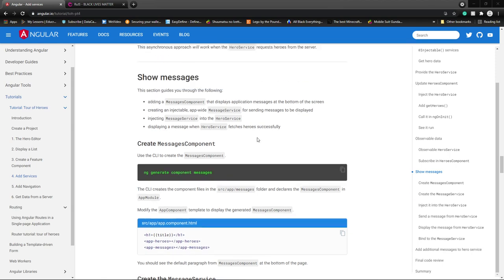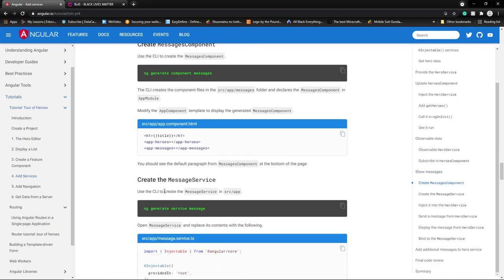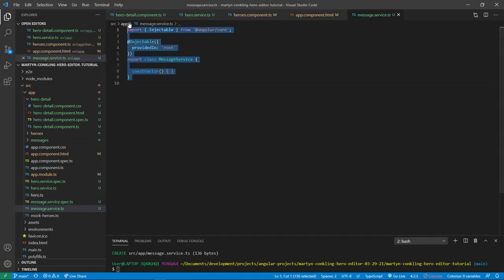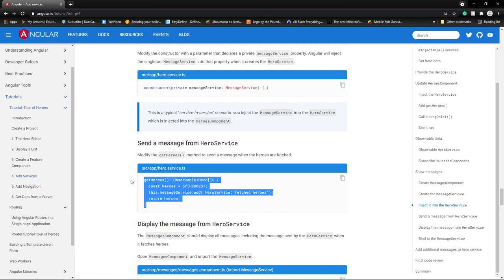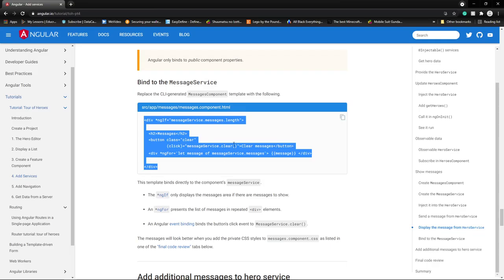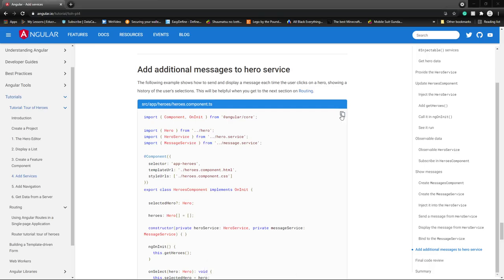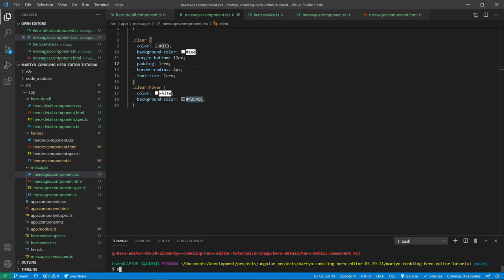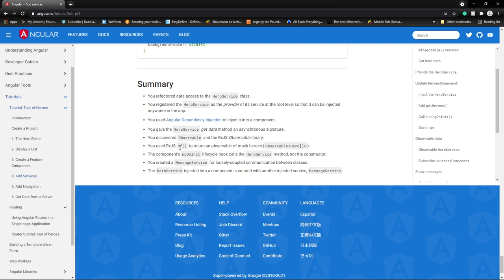Angular Tutorial App - Tour of Heroes - Part 4.2